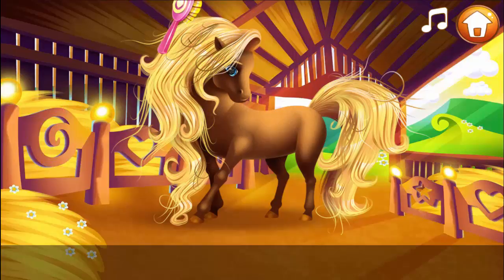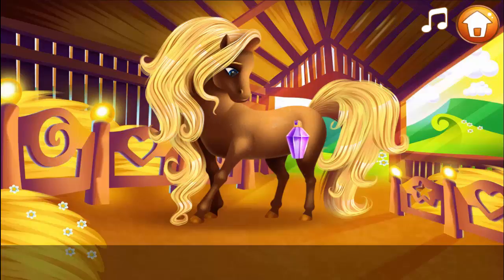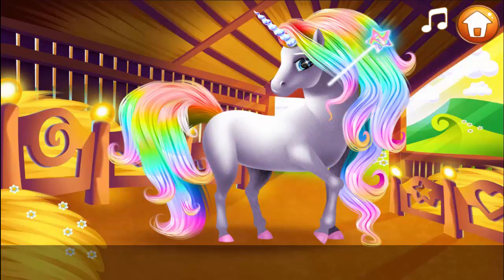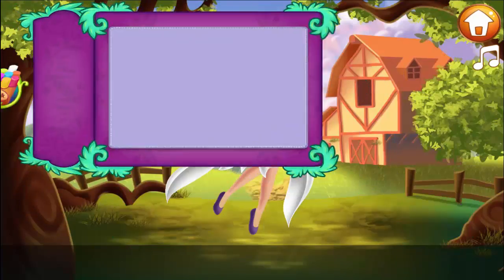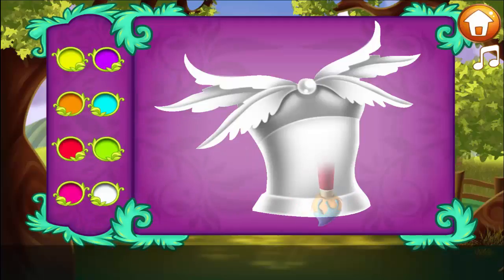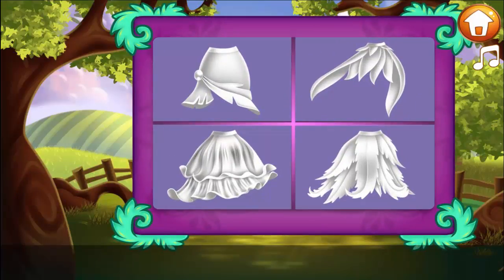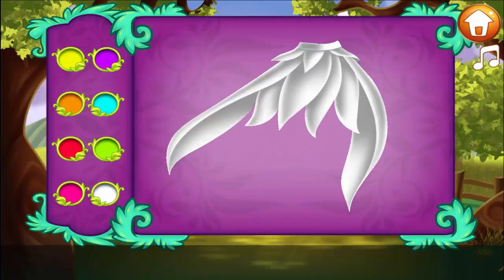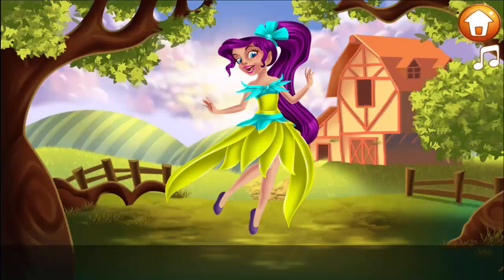Tooth Fairy Horse Caring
Meet our cute Tooth Fairy Princess in a new 2017 awesome horse game like no other. If you like caring games and horse farm apps, than this is the princess horse game for you!
A complete horse farm with all you can think of, from all kinds of simple farming levels to all kinds of fun riding, horse breeding, unicorn dash, horse park or any other wild farm frenzy challenges you can imagine!

As you play the game you will also discover that this is also a sort of beauty salon but then in the stable for your ponies in which you get the chance to discover more than just a virtual horse braiding activity, a horseland with all kinds of princess unicorns, horses, ponies and all kinds of fantastic fairy-tale animals, which as a girl you may find very interesting.

Join in the pony land yourself and take a trip in the horse braided hair spa salon, where you can try the new horse makeover,horse dress up, pony dressup, dress up girls, dressup fairy, dressup unicorn and give the pony a special braided hairstyle, don’t forget to also take care of their little pony tail.

Feel free tu subscribe to the virtual horse braiding academy to learn all you need to know about horse breeds, how to ride them and mostly how to love and give them the best attention in the world.

Features:
Stable game, clean, works smooth on different devices and various resolutions.
One of the best vet app your kids could enjoy for free.
A complete riding game with all the levels you can think of!
Easy to play for all kids of any age.
One of the best free horse games for kids all around the world!
Complete all the quests and score as many points possible!

The ultimate horse riders love this horse and unicorn care app, not only for its graphics and sound but for the gameplay and all its great features!